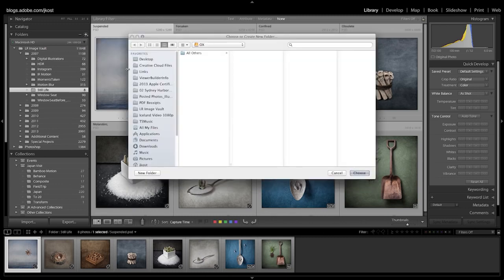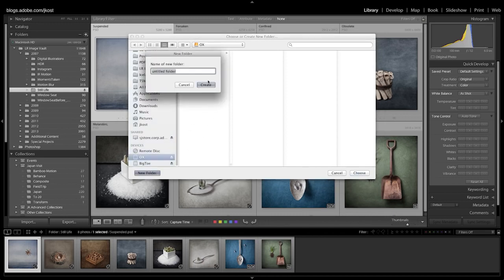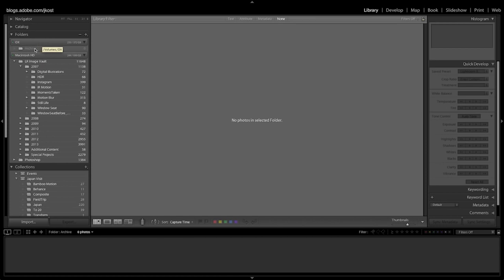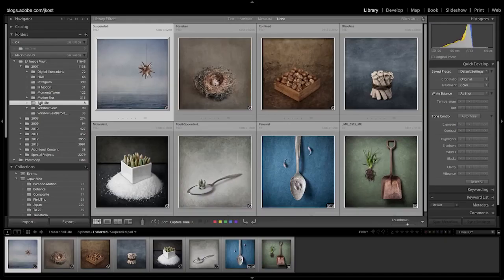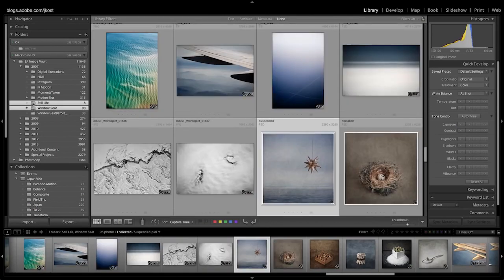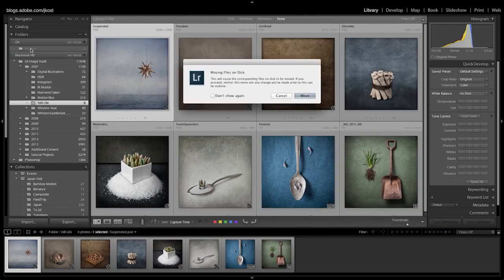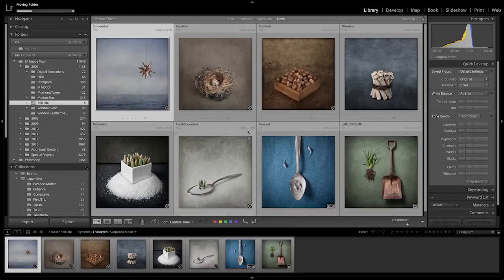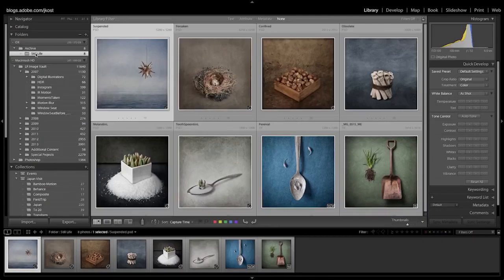How to Copy Files to an External Hard Drive in Lightroom